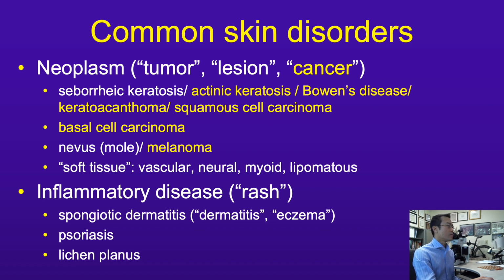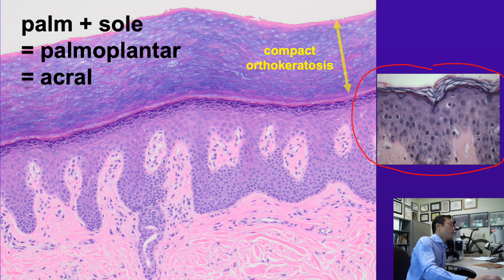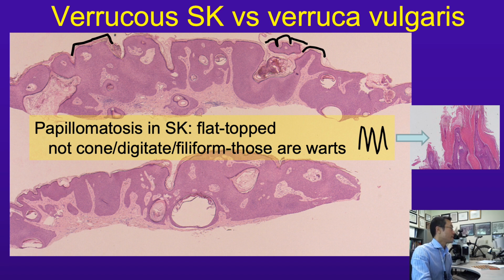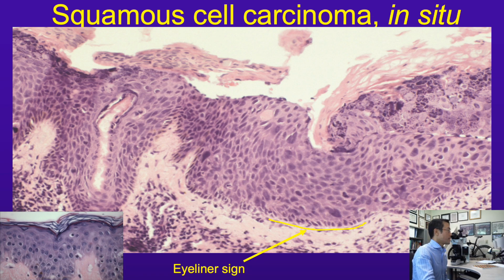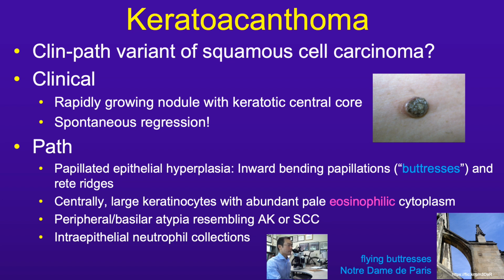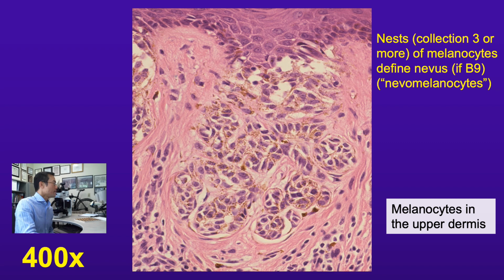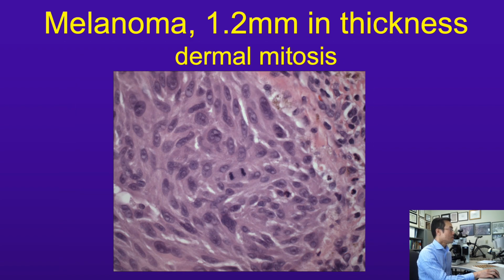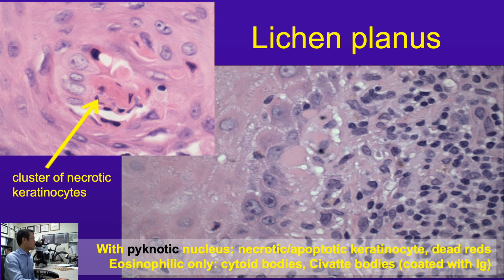DERMATOPATHOLOGY: Common Skin Disorders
Introduces skin histology, histopathology of epidermal & melanocytic tumors, patterns of inflammatory skin disease. Target audience: Univ CA Davis post-graduate physicians in anatomic pathology and dermatology, 2nd-4th yr medical students, or ANYONE with interest in dermpath!

The views expressed on this video are my own and do not reflect the views of my employer.